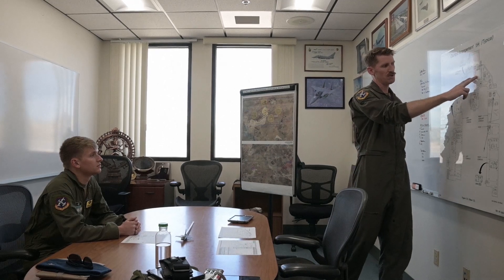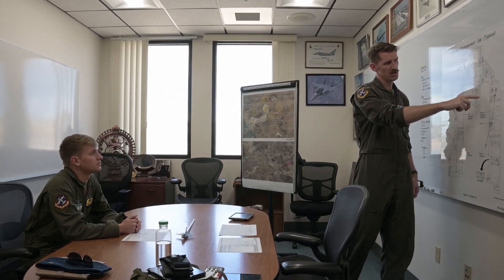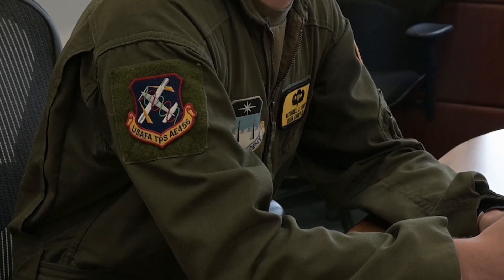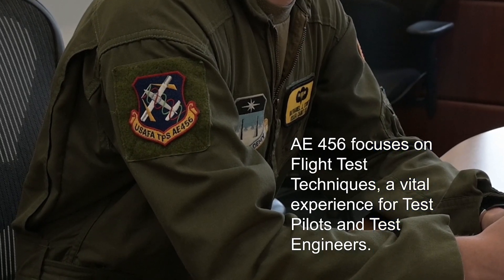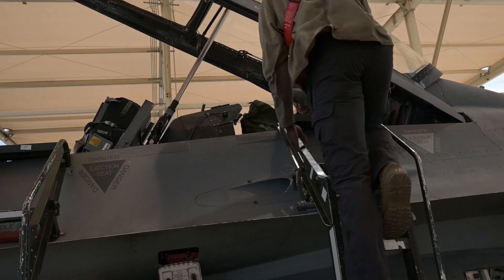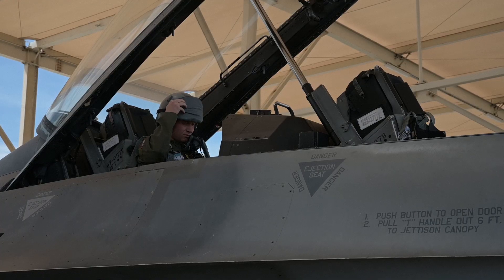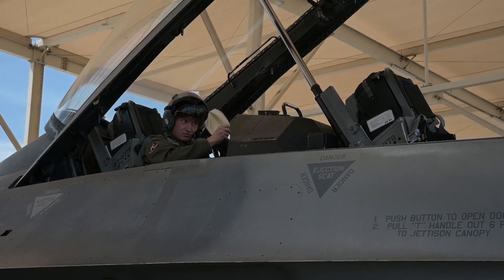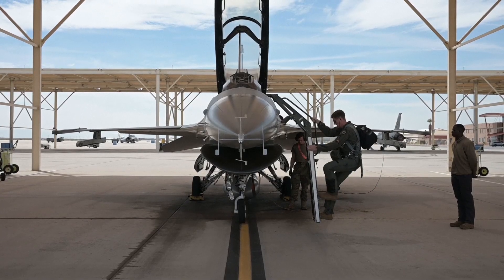Week-long immersion brings Flight Test to life for USAFA cadets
A group of U.S. Air Force Academy cadets were given an opportunity to live the life of a flight test pilot for a week with the U.S. Air Force Test Pilot School on Edwards AFB, recently. The students, all enrolled at the Academy’s Aeronautical Engineering 456 Flight Test Techniques class, spent a week with the Edwards AFB flight test community in order to better immerse them in the world of flight test.